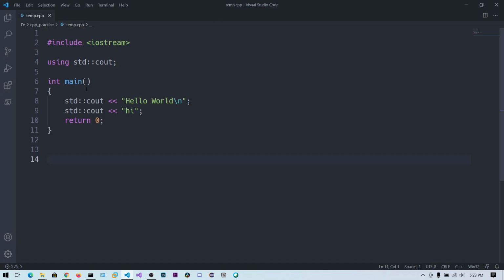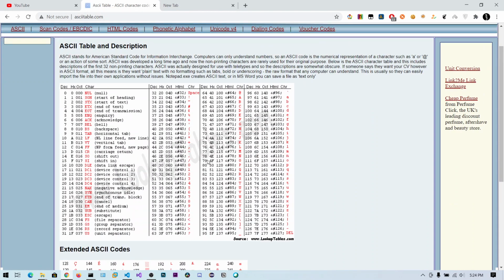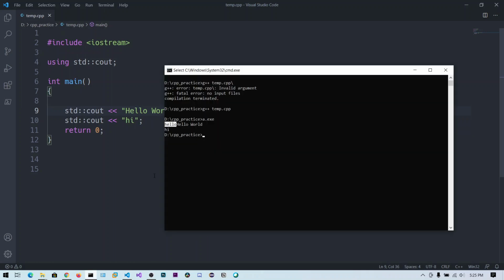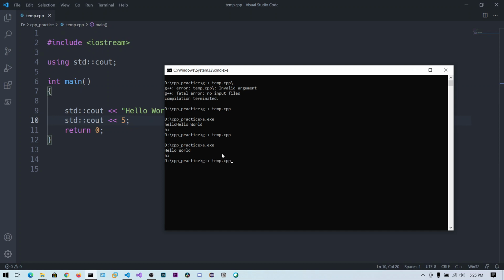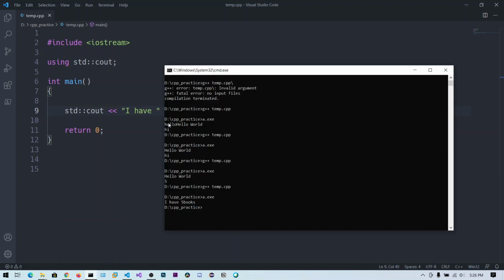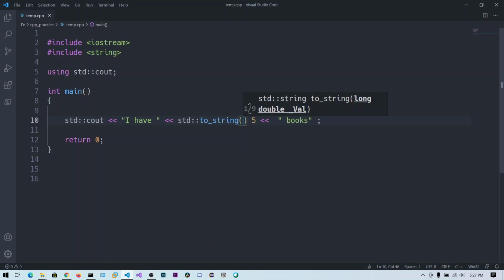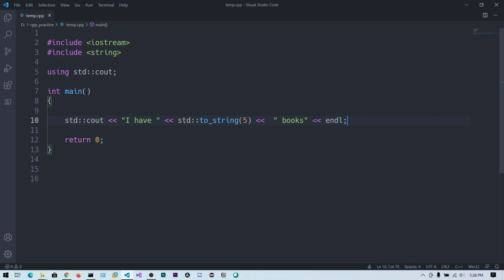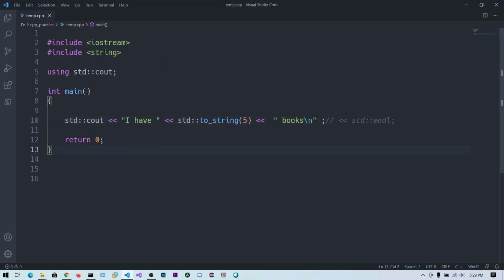C++ Tutorial - 3 Console Output